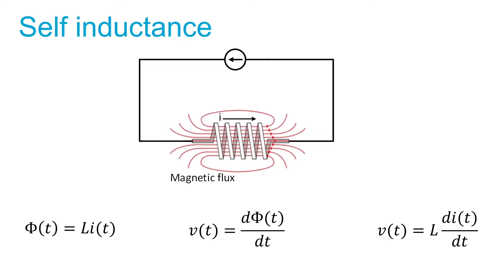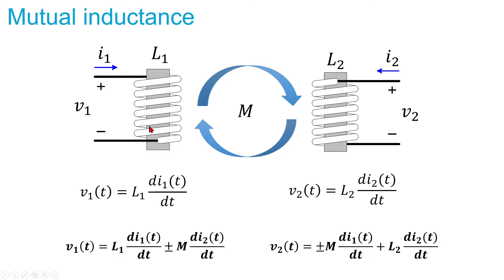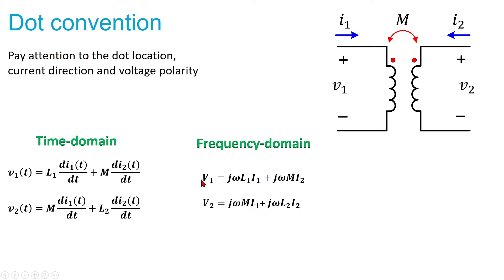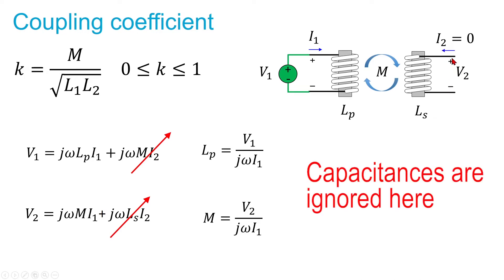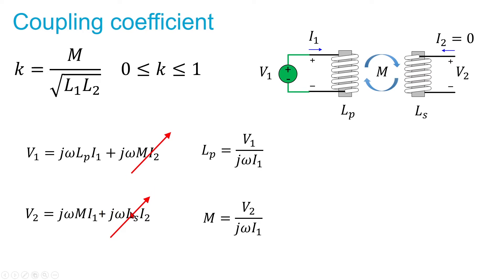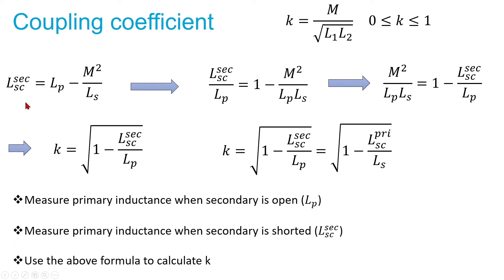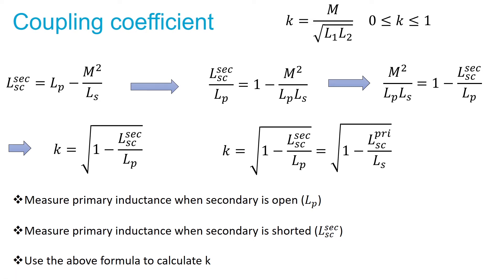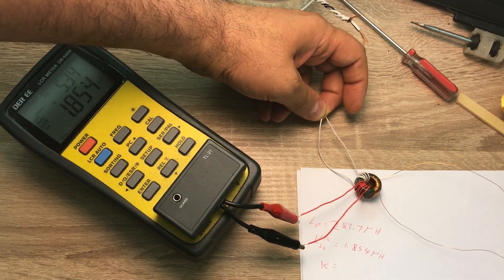How to measure coupling coefficient between two coils / windings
In this video I briefly discuss how to measure coupling coefficient between two coils. Basics of coupled inductors is also shortly explained.

Finance: N=48
subs=1533
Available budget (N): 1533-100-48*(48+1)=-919